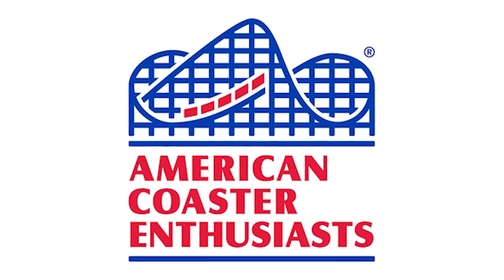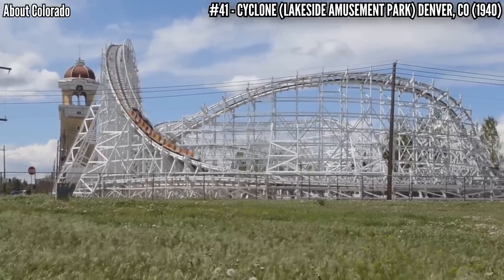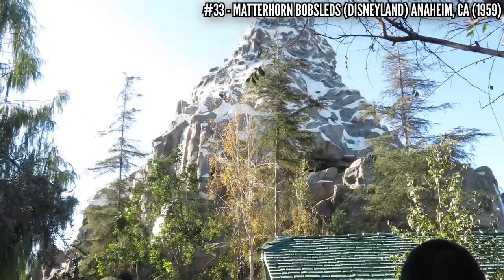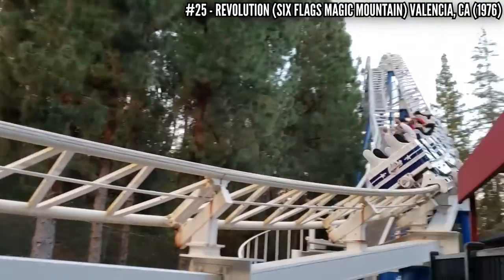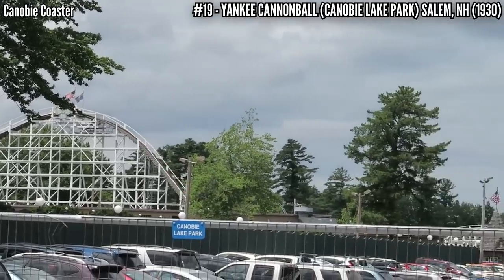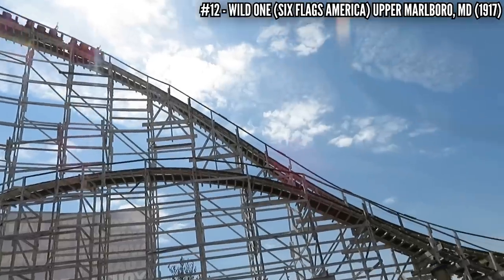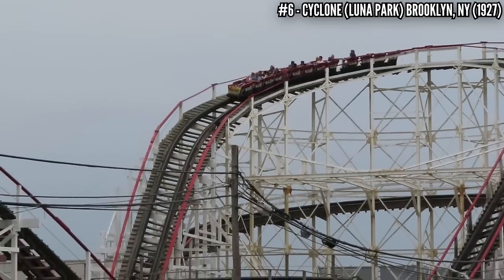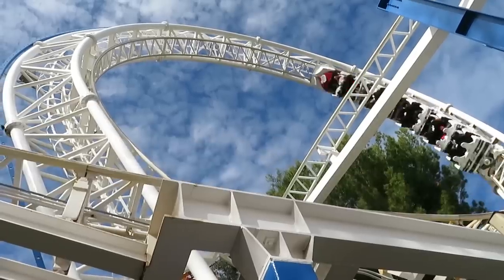Ranking EVERY ACE Landmark (American Coaster Enthusiasts)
ACE has been doling out the honor of ACE Coaster Landmark for the last 23 years. Today, let's rank them all up.